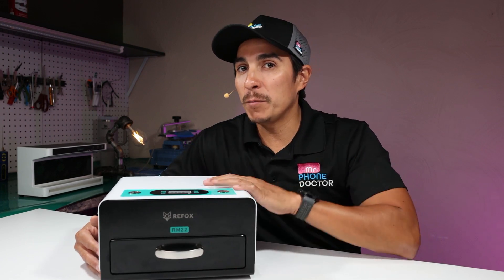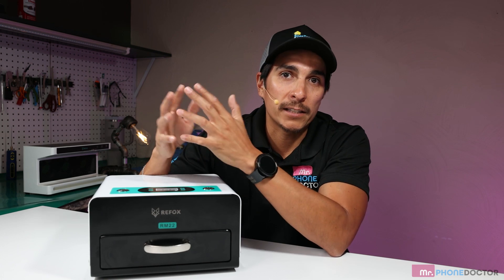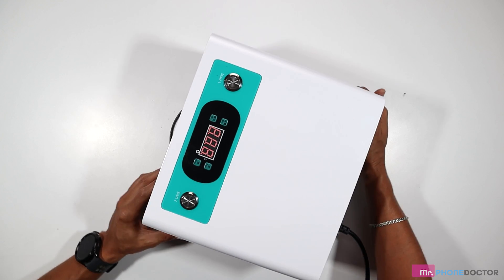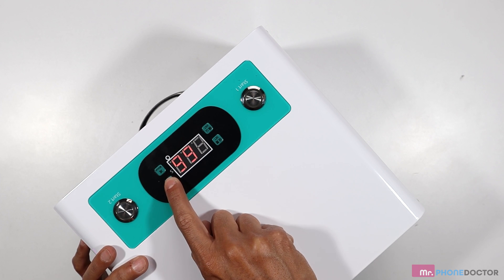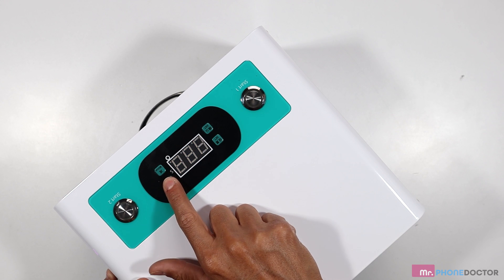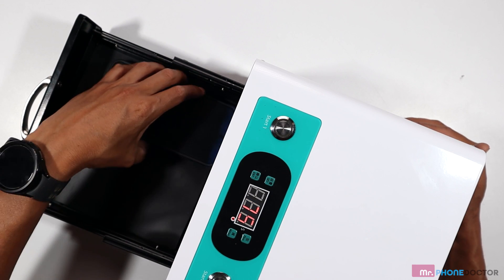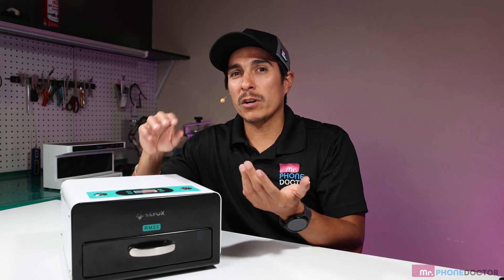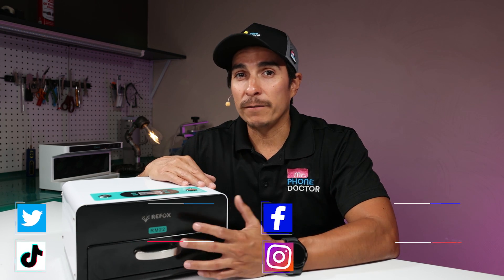Refox Rewa RM22 - Setup & Use | Review & Preset Setup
In this video, we introduce the REFOX RM22, a game-changing mini UV curing box designed for efficiency and reliability in screen repairs. This compact device is perfect for speeding up the curing process of screen bonding and waterproof adhesive sealants before polishing. With its dual-device capacity, the RM22 maximizes productivity without compromising on space. Watch as we demonstrate its impressive capabilities, including rapid curing in just 15 seconds thanks to high-quality LED beads. Whether you're a professional repair technician or a DIY enthusiast, the REFOX RM22 is the ultimate tool for achieving superior results.

The Refox Rewa RM22 is a professional mobile phone motherboard repair tool designed for efficient IC removal, bonding, and reballing. Setup is simple: connect the device to power, install the necessary software, and calibrate the working platform. Place the motherboard securely, adjust the heating and suction settings as required, and begin operations with precision controls. The RM22 ensures stable temperature management, fast heating, and reliable performance, making it easy to use for technicians in chip-level repair and rework

00:00 – Intro & What This Video Covers
00:18 – ReFox RM22 UV Machine Overview
00:45 – Dual Preset Channels Explained
01:20 – Setting Channel 1 (90 Seconds)
01:55 – Setting Channel 2 (Longer Cure)
02:25 – UV Strength & Interior Size
03:05 – Use Cases (OLED & UV Glue)
03:35 – Final Thoughts & Where to Buy

SAY HI ON SOCIAL:
---Master Surgeon---
Javier V. Guzman Jr.